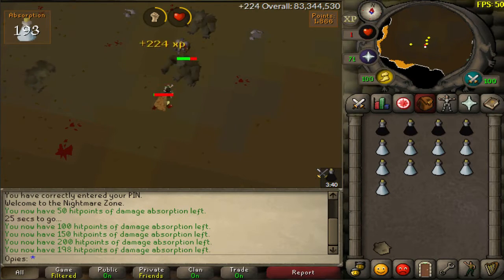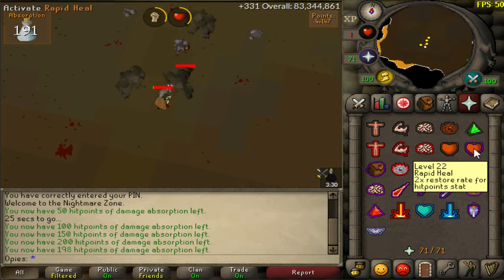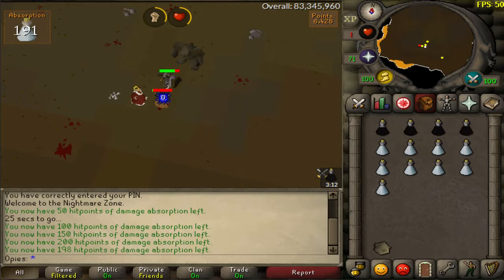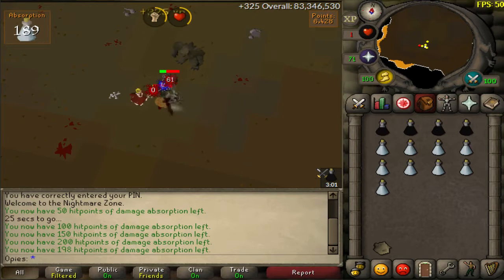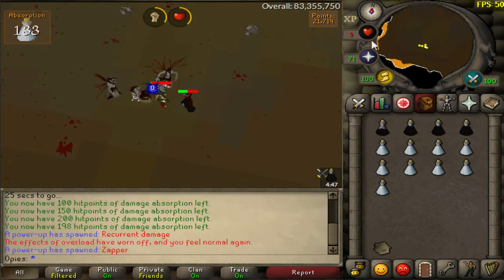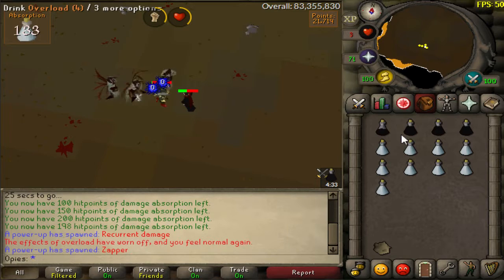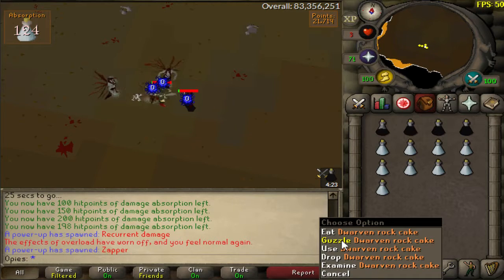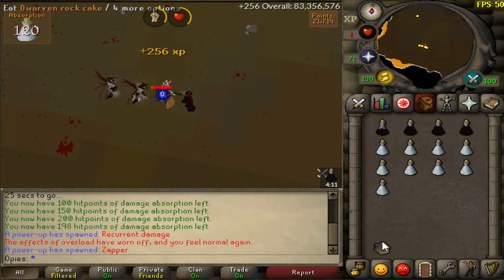New afk NMZ update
Nobody is going to read this..